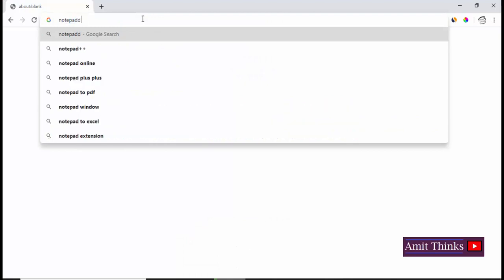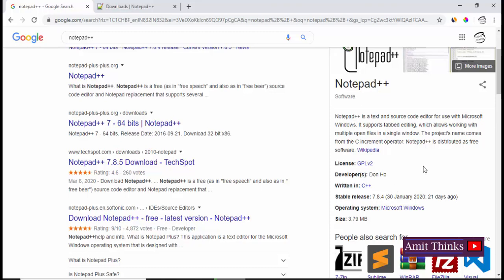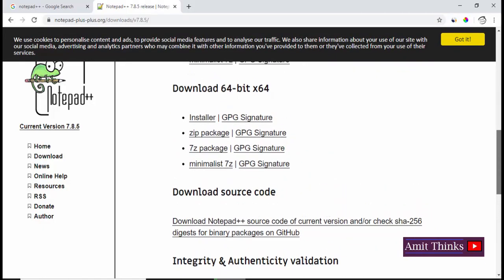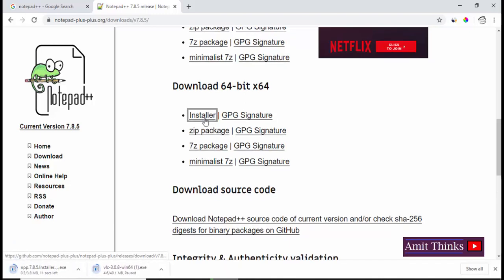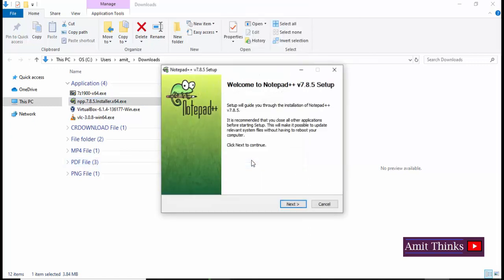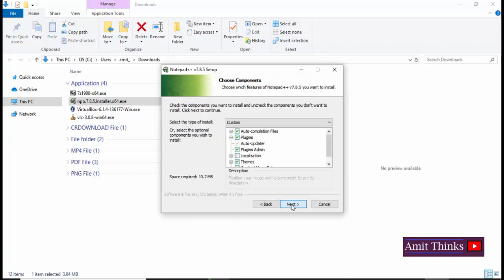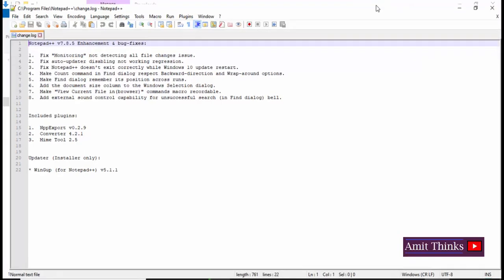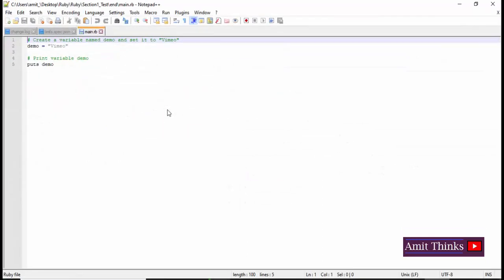Install Notepad++ on Windows 10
Let us see how to download and install Notepad++ on Windows 10.